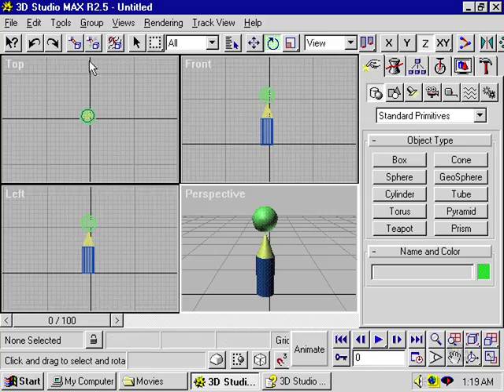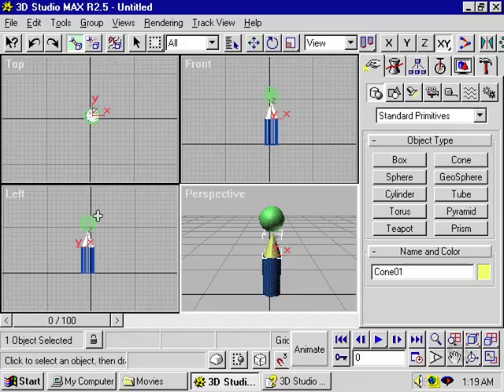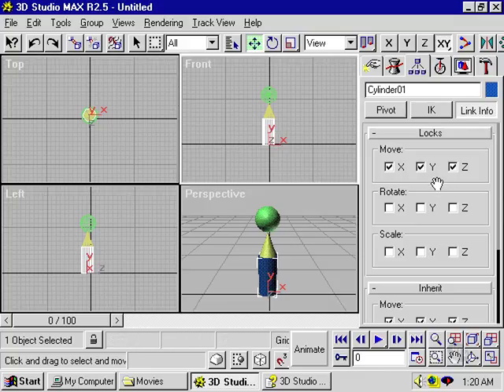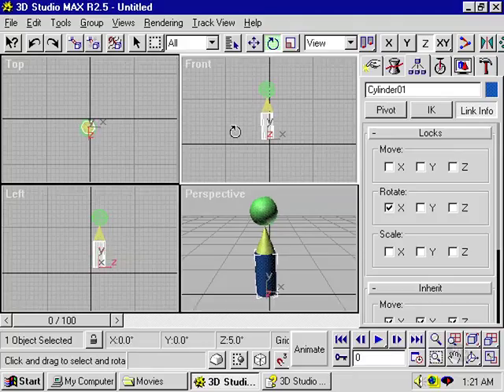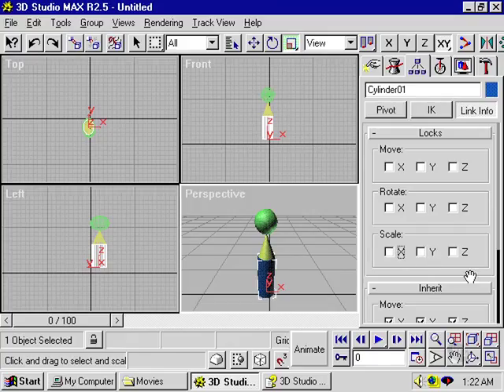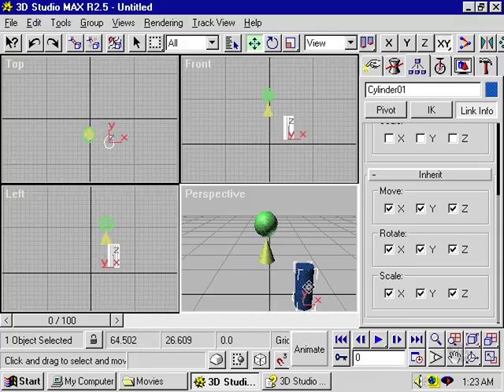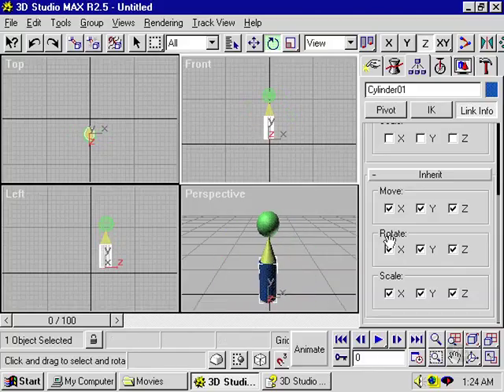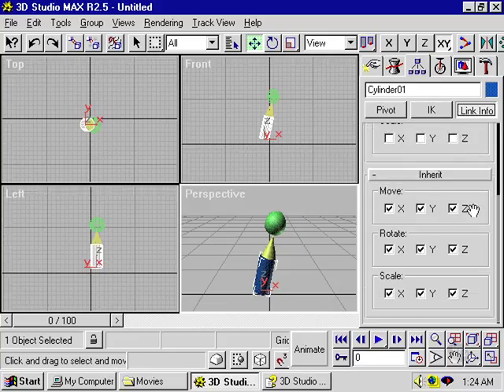162 Linking Objects